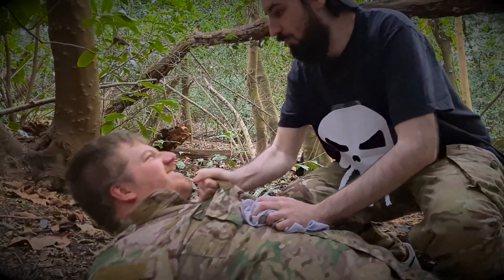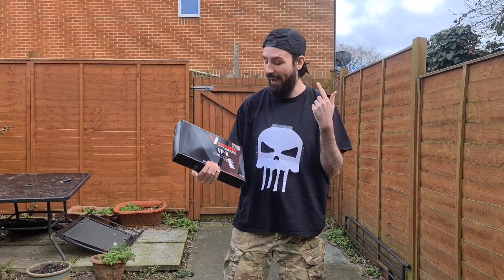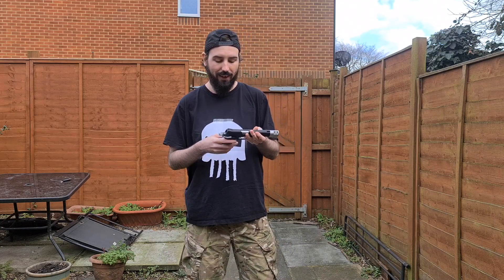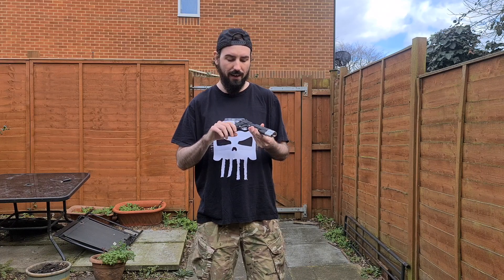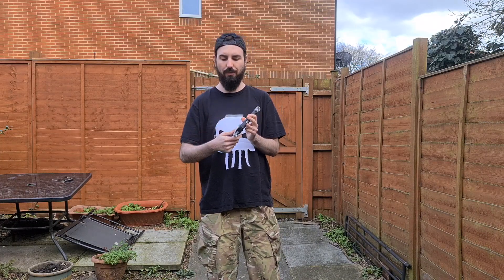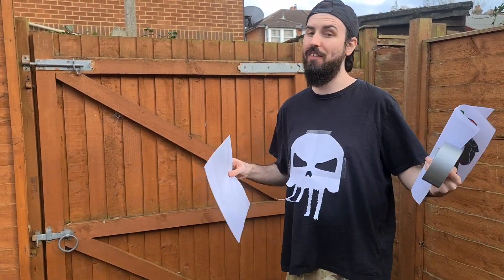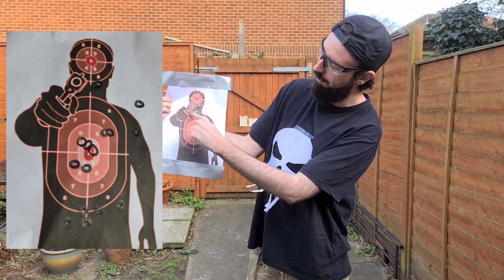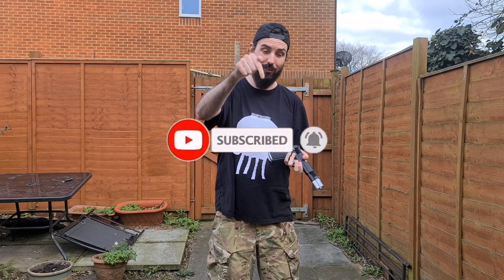VORSK VP-X REVIEW | PUNISHER 1911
We've got a special video for you! We're taking a look at the replica Punisher 1911 made by Vorsk! Hope you guys enjoy!

You don't wanna miss out on our airsoft content!